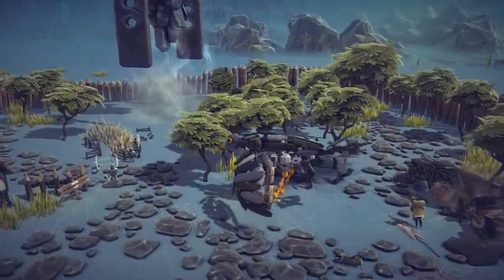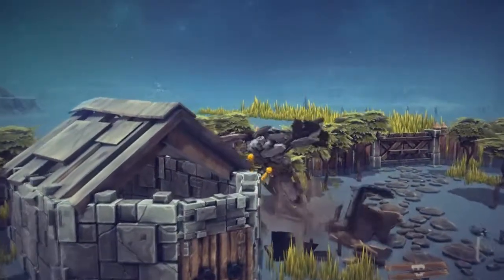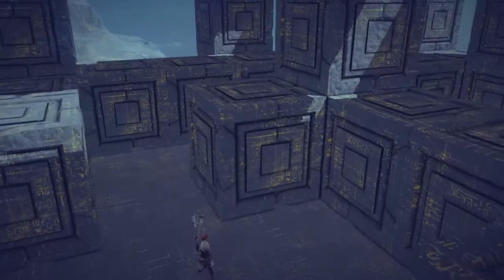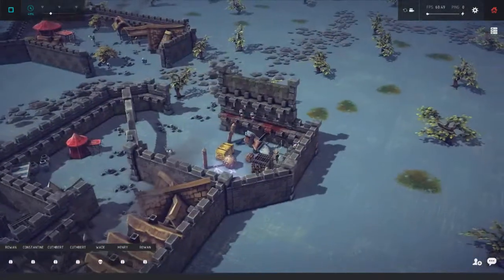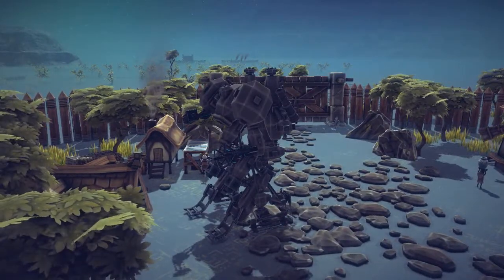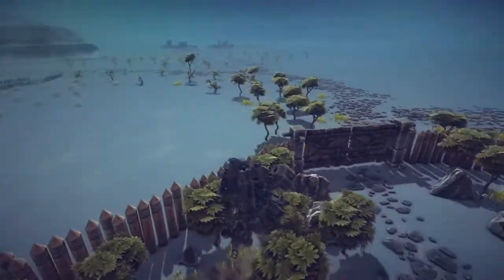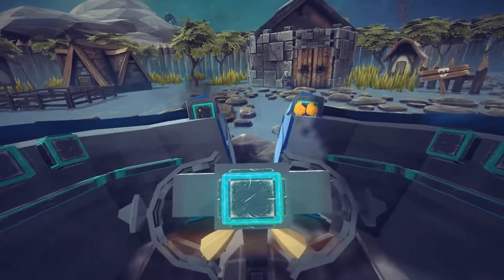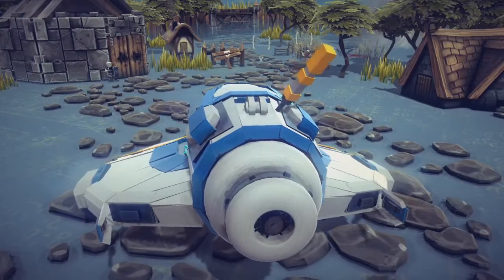Besiege | Giant Pigeon Ornithopter Crushes Town! Armored Mech, & More! | Besiege Creations Gameplay